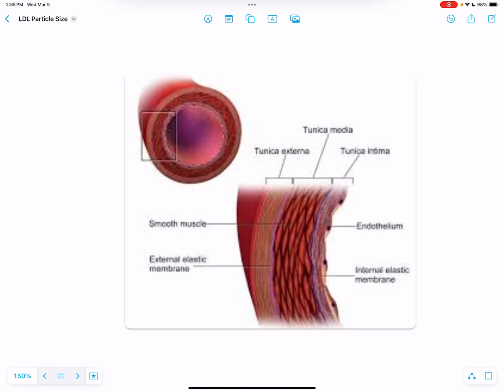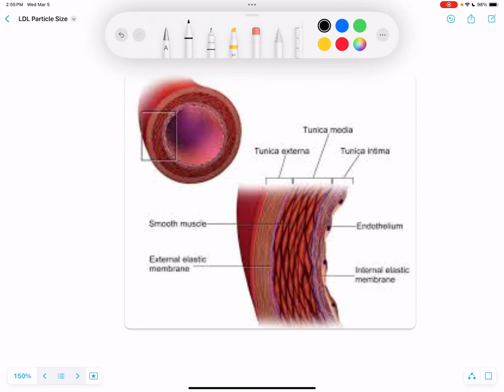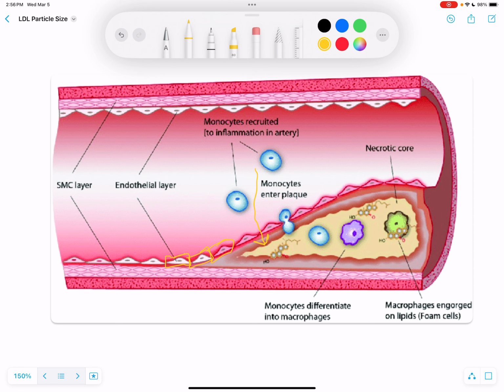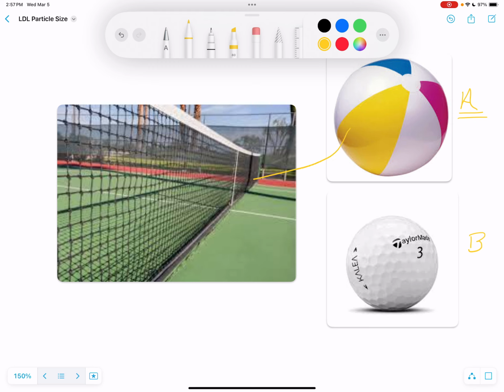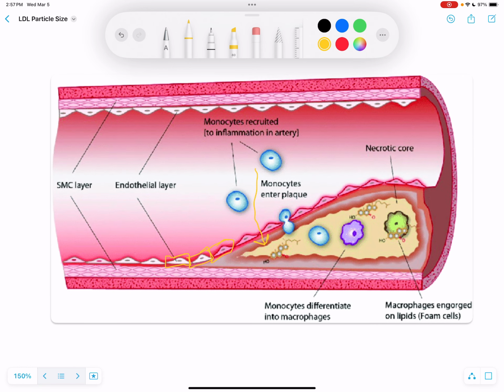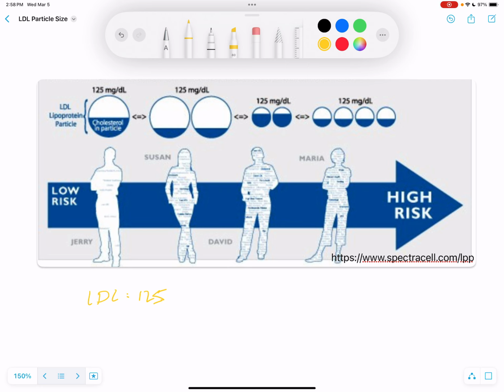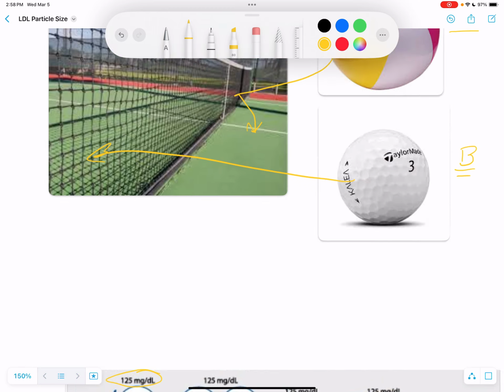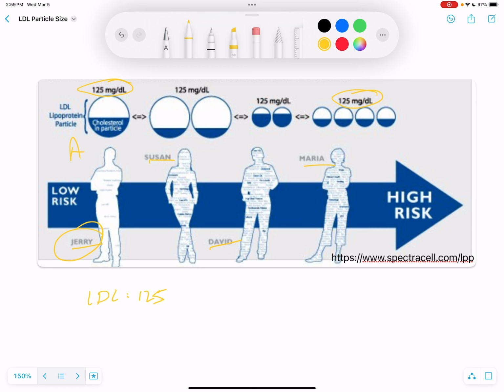Do You Know This Important Fact About Your LDL? - Whiteboard Wednesday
There is more to your heart disease risk than just your LDL...knowing what makes LDL a problem can help you reduce cardiovascular risk.